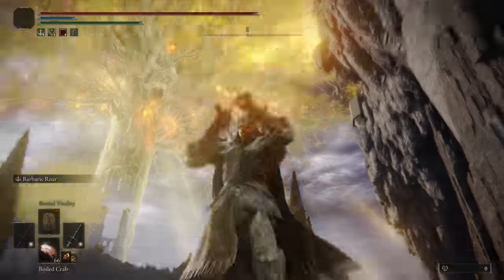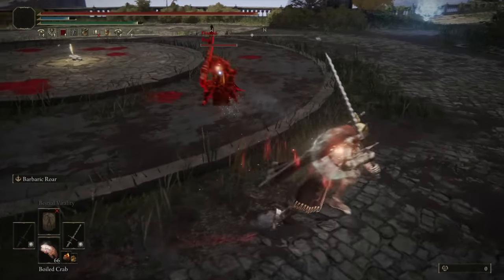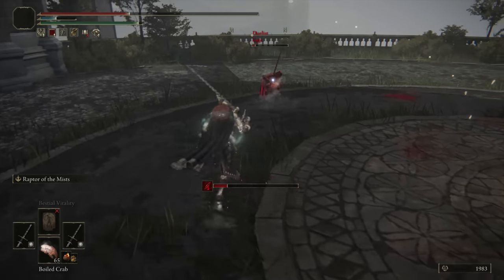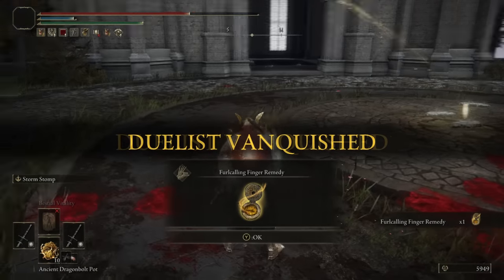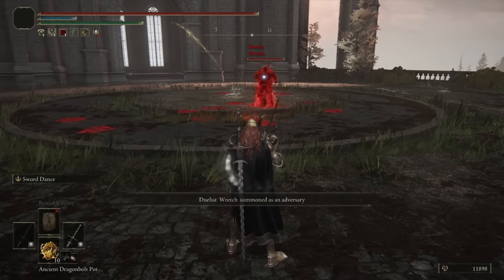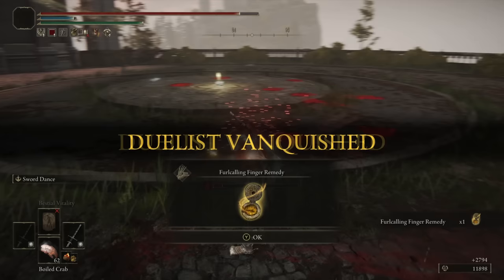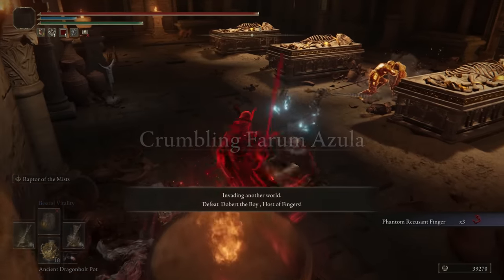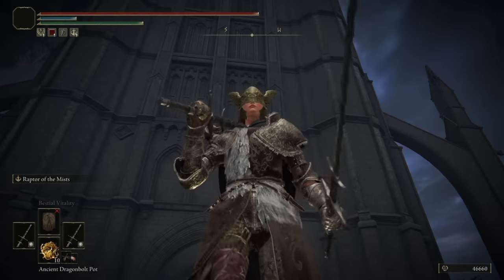Elden Ring: Flamberge (Weapon Showcase Ep.91)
Taking the flamberge into duels and invasions to test its combat capability